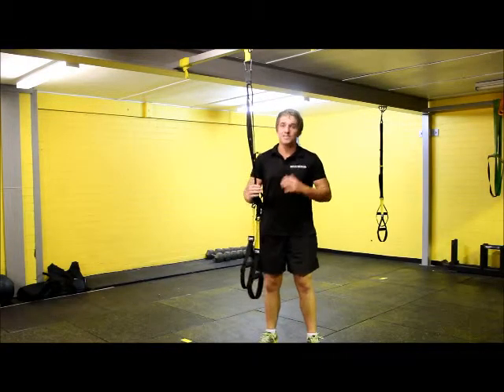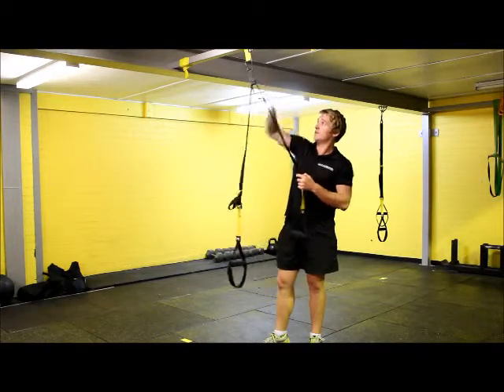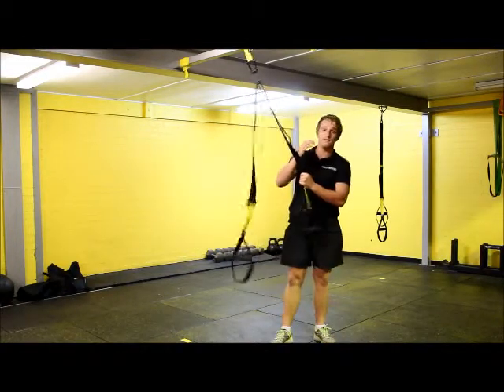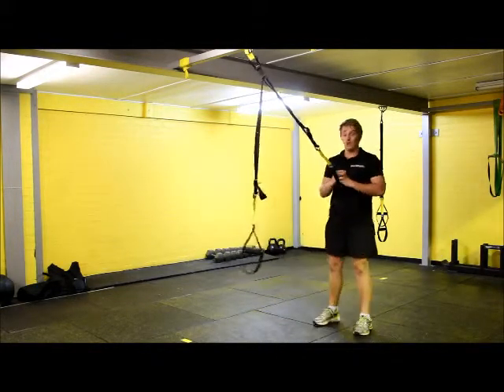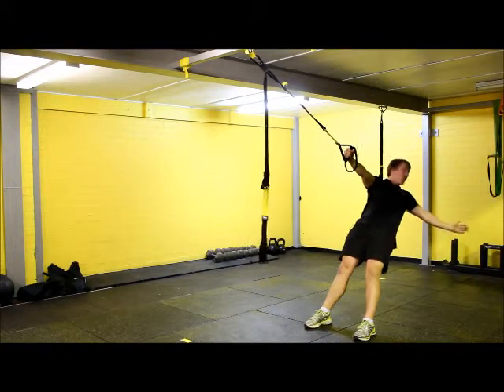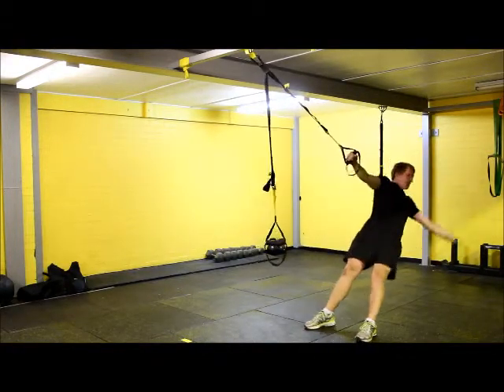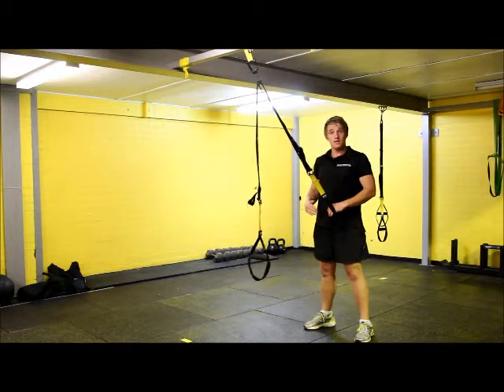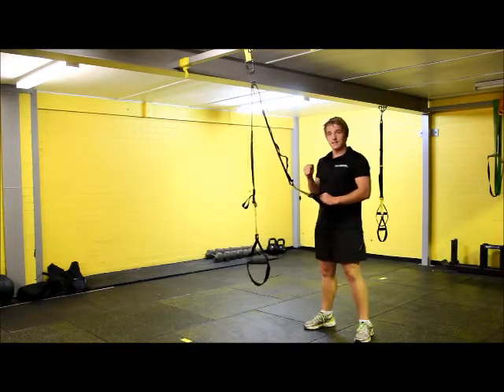TRX Exercises Power Pull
Here is our newest video from the Body Revival TRX exercise series. The TRX Power Pull is a great exercise for developing shoulder and core strength. Check out this great exercise along with heaps of other great exercises at our Youtube